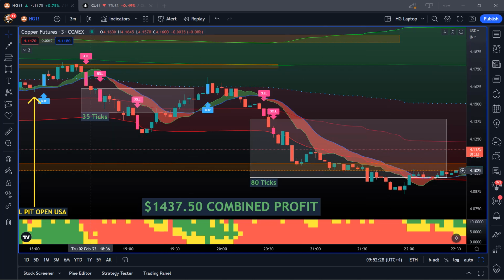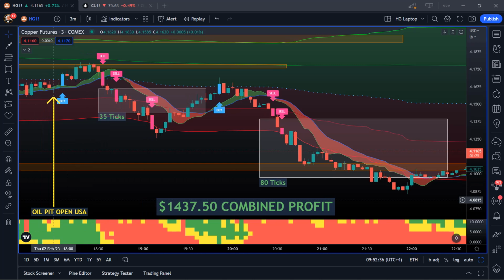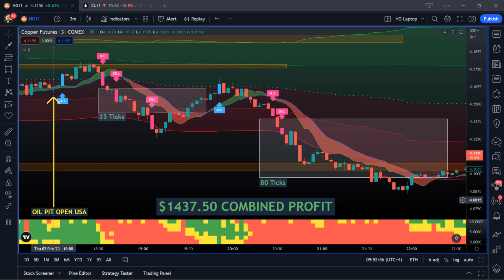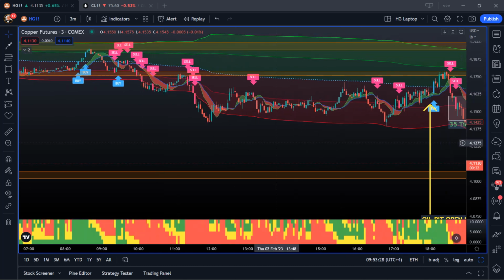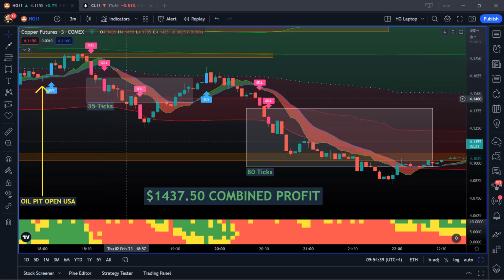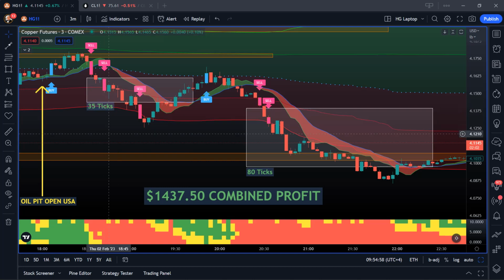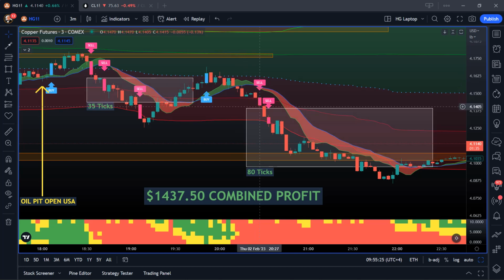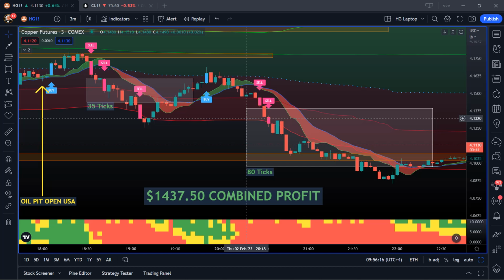VWAP Futures Day Trading 101 😱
Paul talks through a simple futures day trading strategy he is employing around the US Oil Pit open and the US Stock Market Open. Using the xBrat VWAP predator for Signals, but understanding the support & Resistance zones provided automatically with the xBrat Guardian Zones, to help with entry. Then BIAS Depth heatmap for trade confirmation and finally how to manage the trade with the VWAP Predator trade management section.

xBrat VWAP Predator for NinjaTrader, MotiveWave, ThinkorSwim and TradingView is HERE ⏩

xBrat BIAS Depth heatmap for NinjaTrader, MotiveWave, ThinkorSwim and TradingView is HERE ⏩